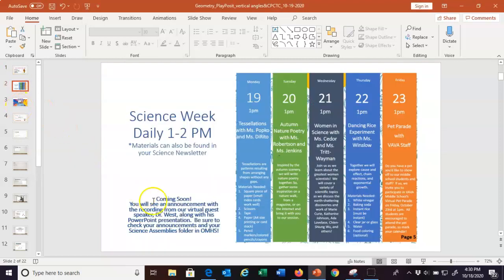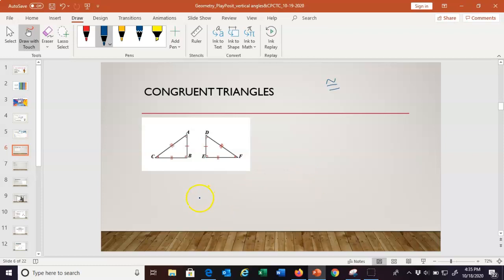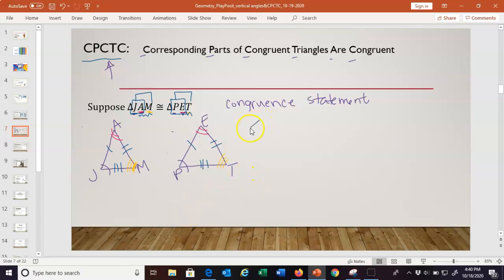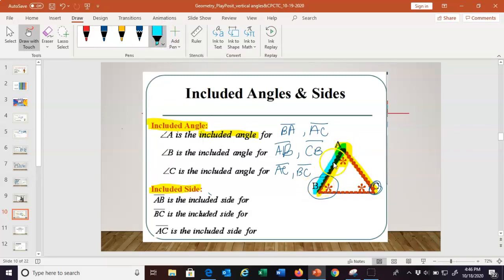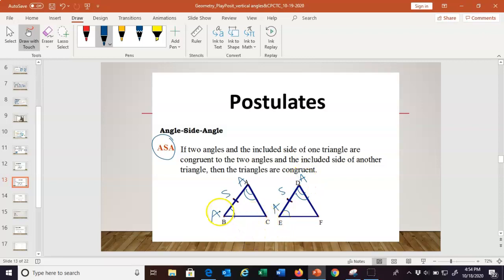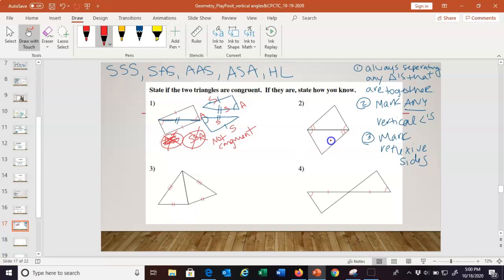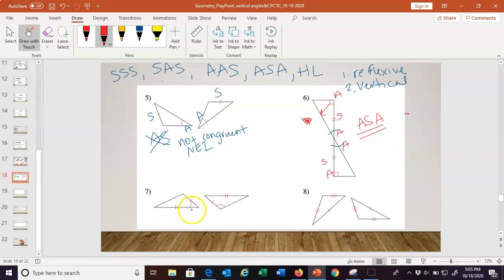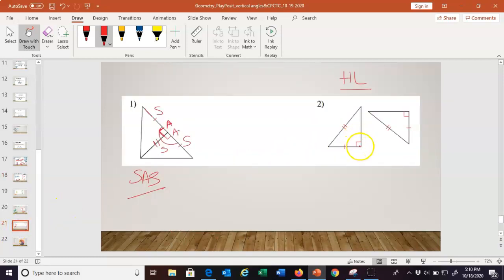Geometry_Triangle Congruence Postulates_PlayPosit_10-19-2020